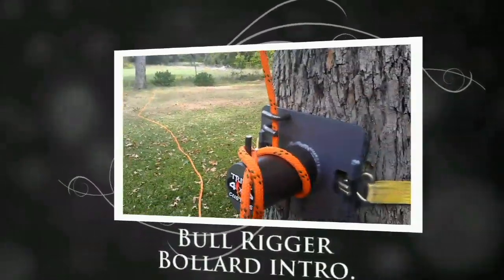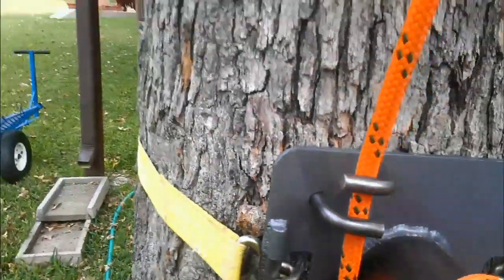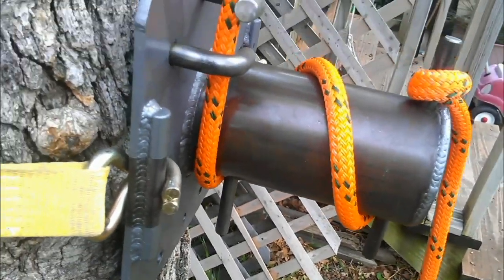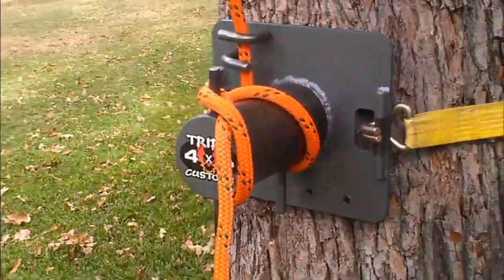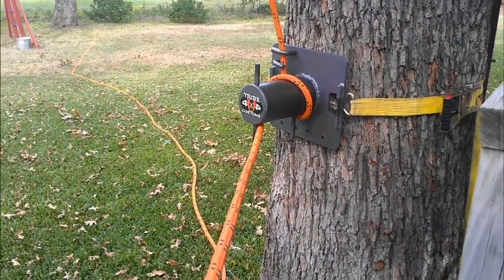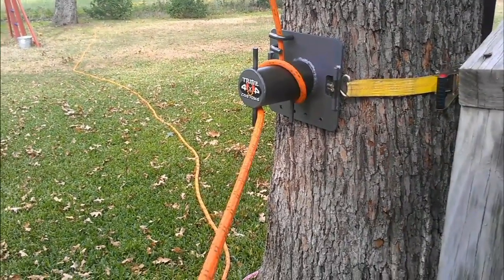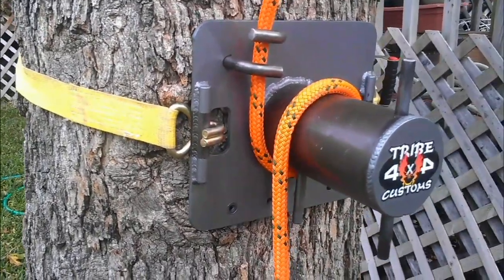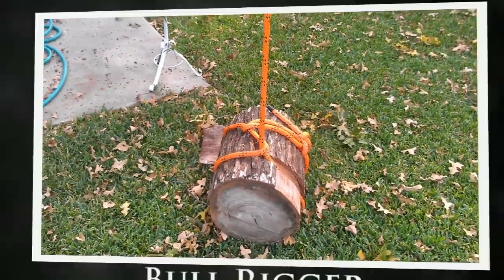Bull Rigger Bollard setup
A short video of the proper setup and rope routing. This thing is smooooth and rock solid. Capable of taking down the biggest pieces possible resulting in less time in tree.